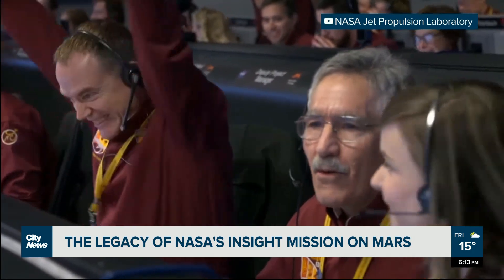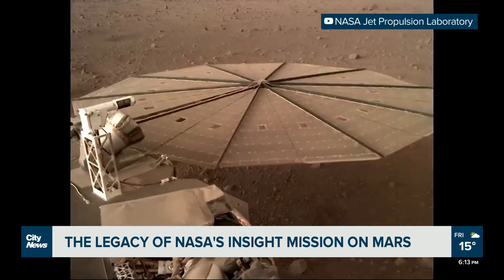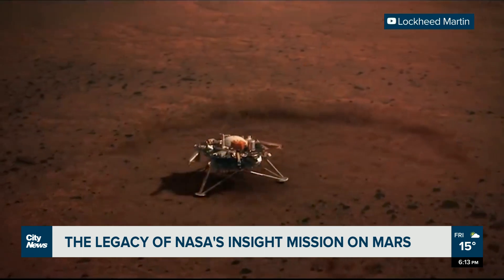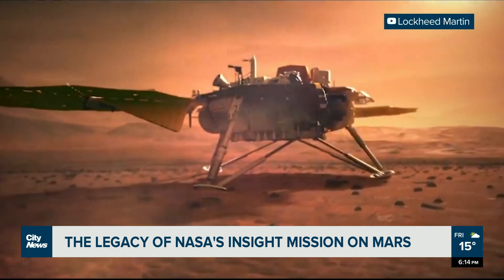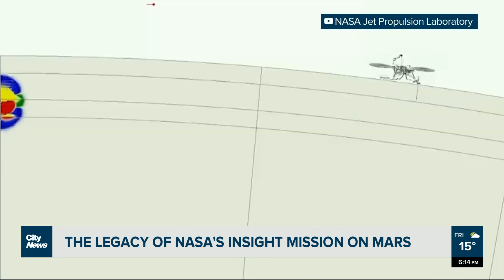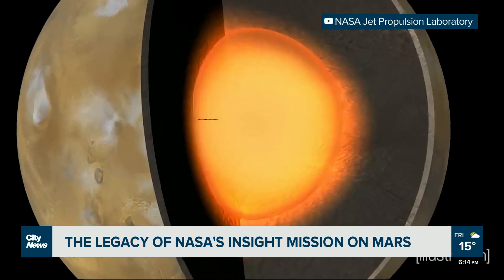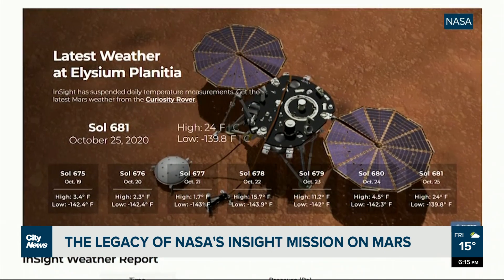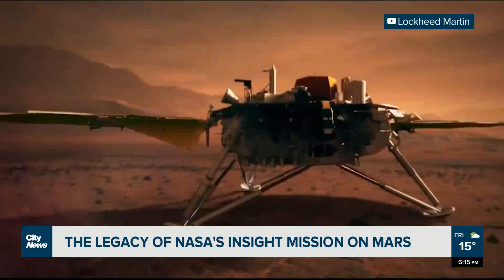This Week In Science: The legacy of NASA's Insight mission on Mars